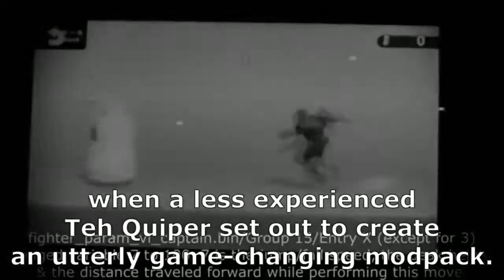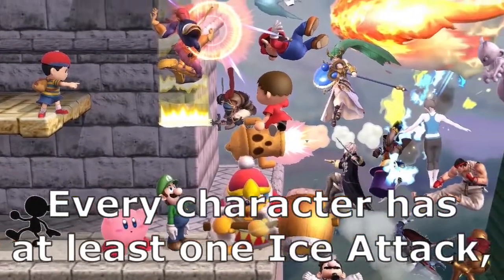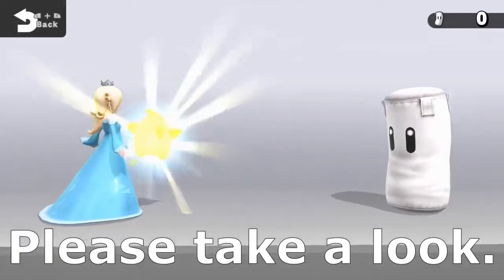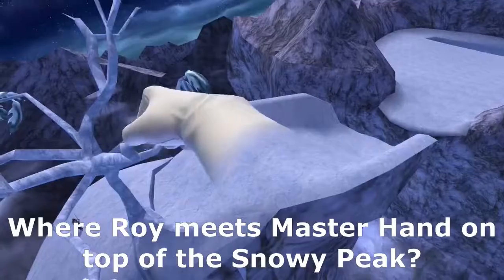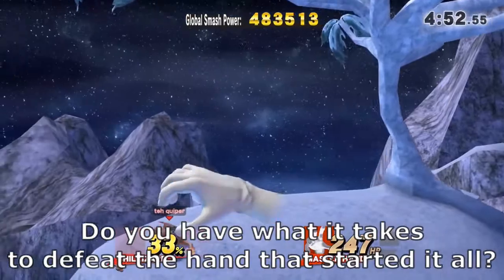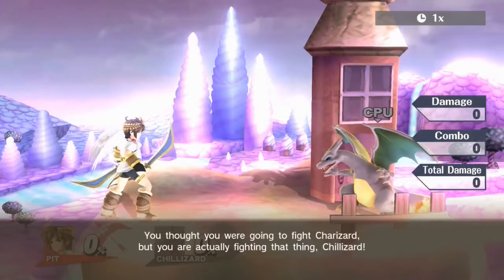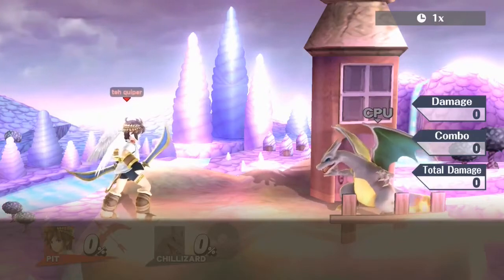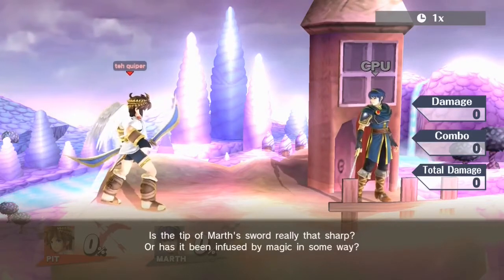Project Cold V3.1 Demonstration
In this update, there are quite a few special move changes, 1 new stage, changes to Classic Mode, Project Cold's version of Palutena's Guidance (called Magicant Thoughts), a lot of UI changes, and a lot of songs! This has been quite the ride.

Intro: 0:00
New stage: 0:47
New moves: 1:17
Remember the Project Cold intro?: 2:26
The mushy part: 2:53
More Magicant Thoughts: 3:36